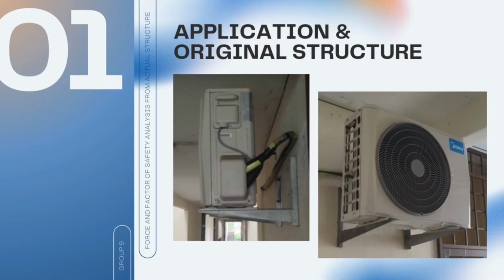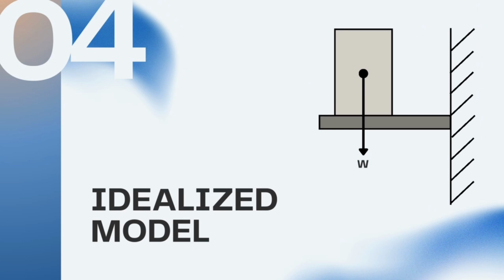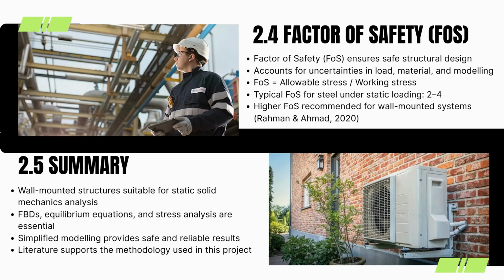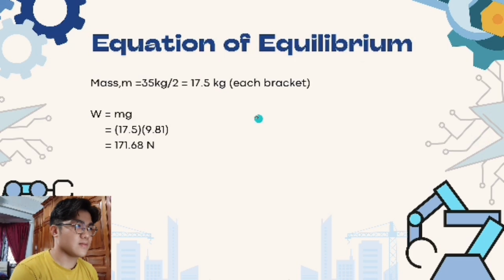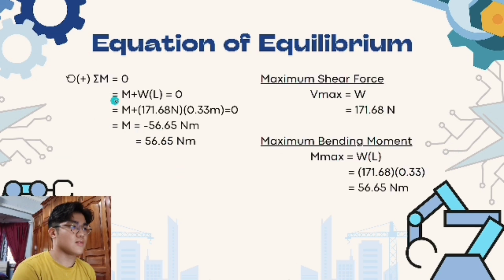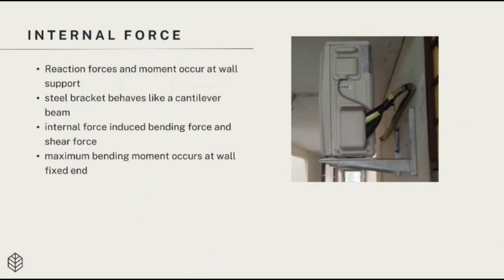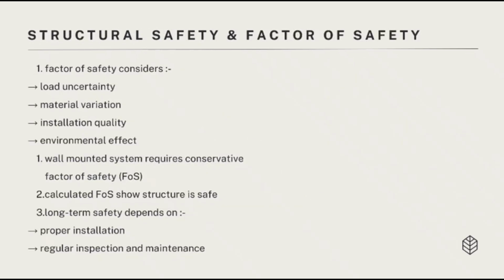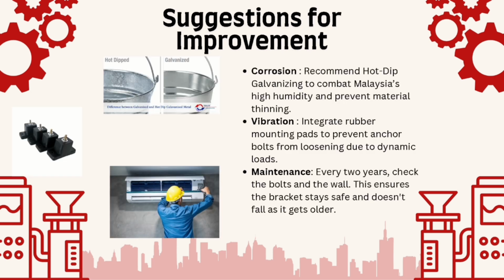Structural Study of a Wall-mounted AC Unit Group 9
MUHAMMAD NAZHIF BIN AB LATIF
MUHAMMAD IDLAN IZZUDDIN BIN HAMDAN
FAHREEN RAYYAN BIN HAMDAN
MUHAMMAD AKMAL BIN MOHAMAD HOSNI
MUHAMMAD AZIQ BIN ZOLKARNAIN